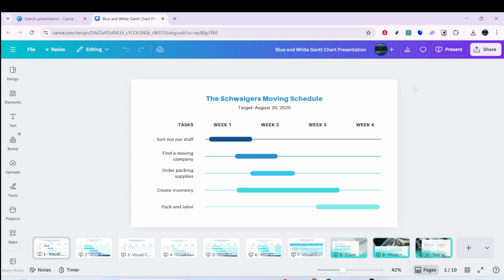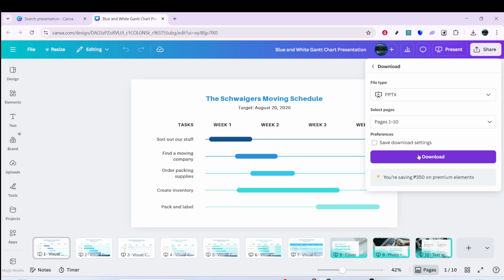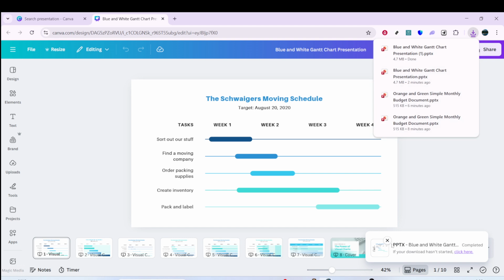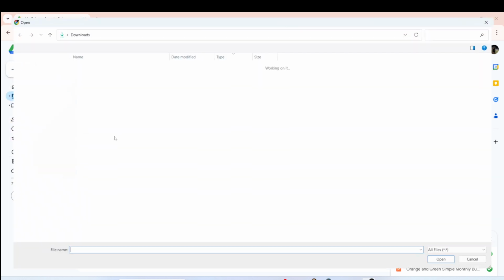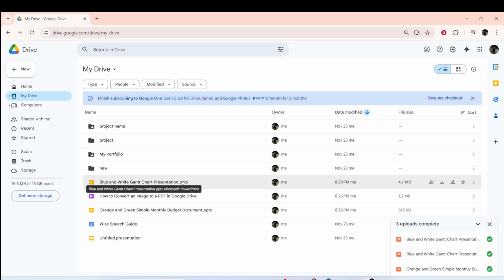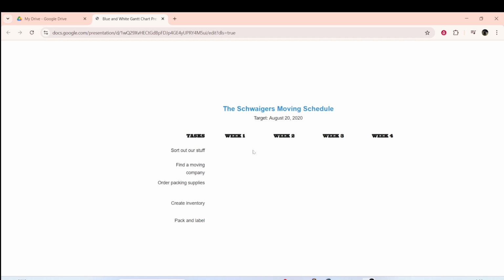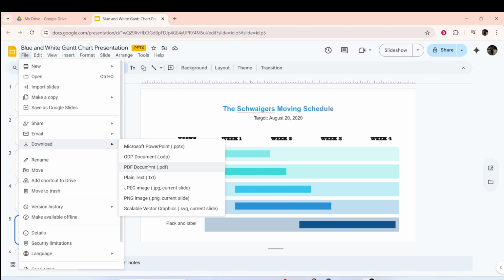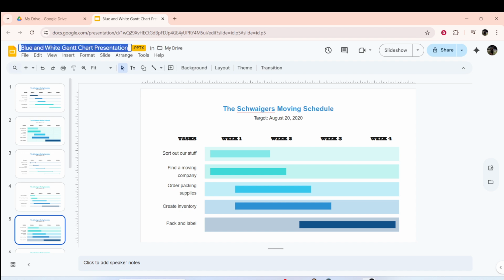How to Convert Canva to Google Slides Easiest Method (Updated 2025)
How to Convert Canva to Google Slides Easiest Method – 2025